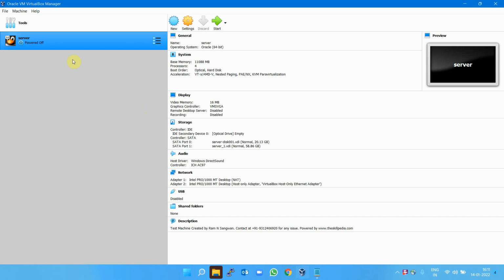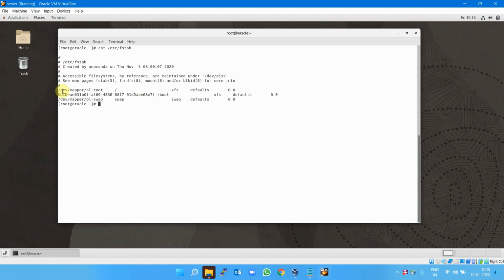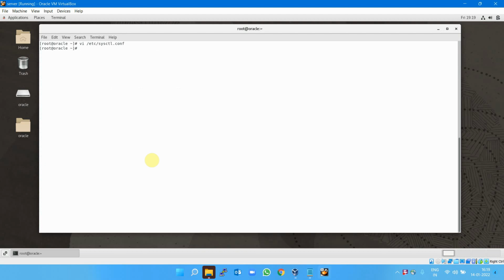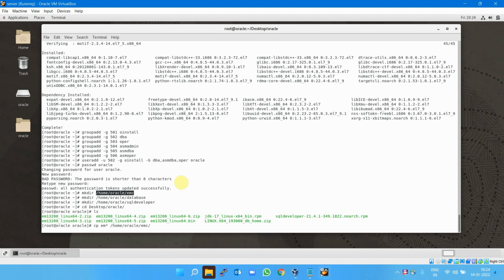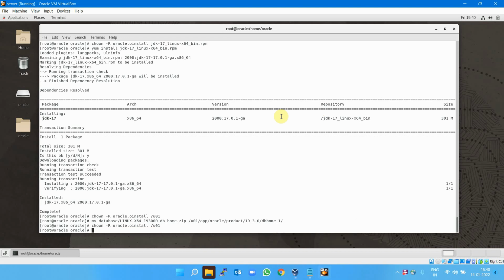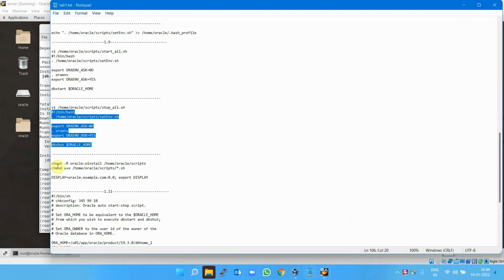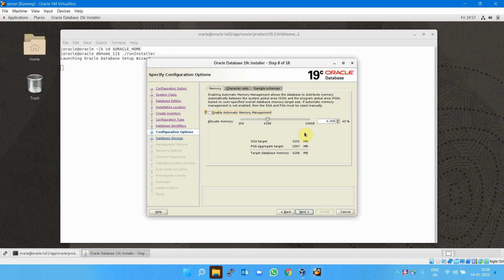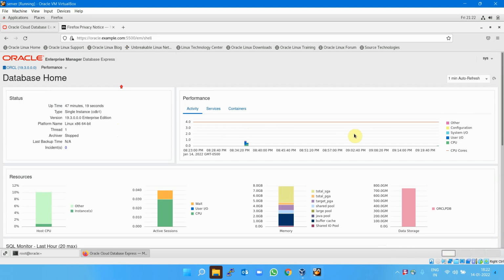Oracle 19c Installation